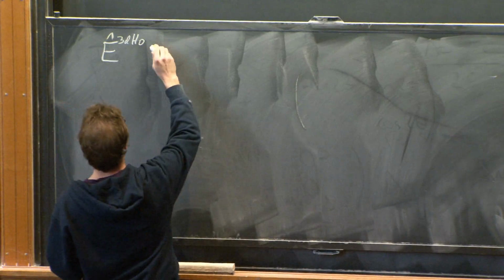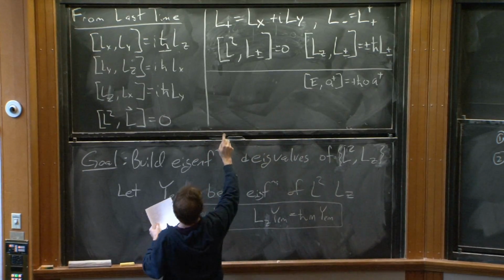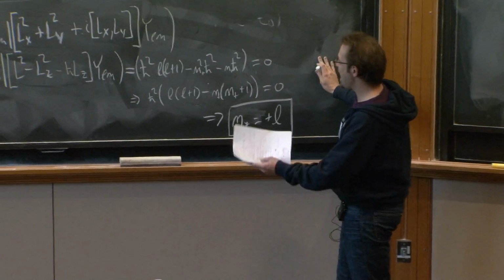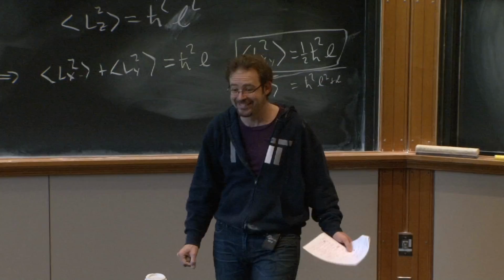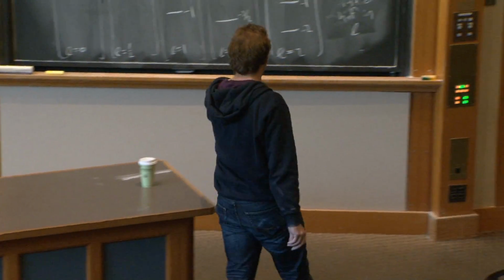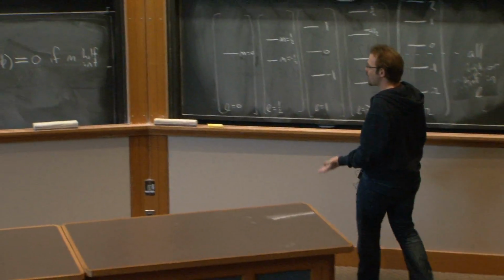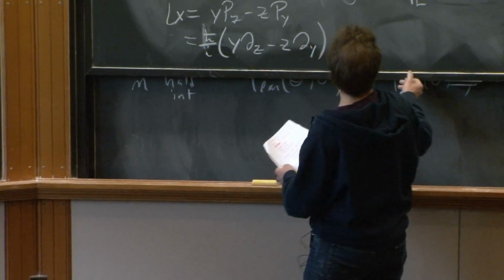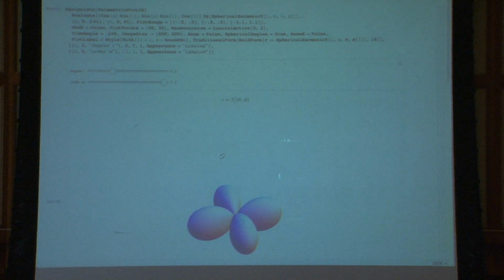Lecture 16: Eigenstates of the Angular Momentum Part 2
Instructor: Allan Adams

In this lecture, Prof. Adams continues the discussion on the quantum mechanics of angular momentum. The structure of angular momentum eigenvalues are discussed. Eigenfunctions of angular momentum are introduced.